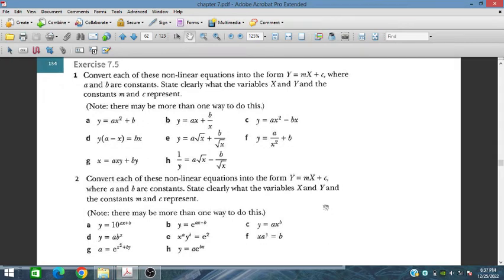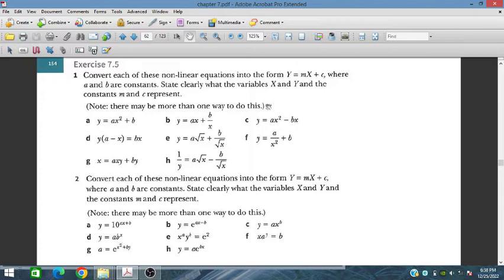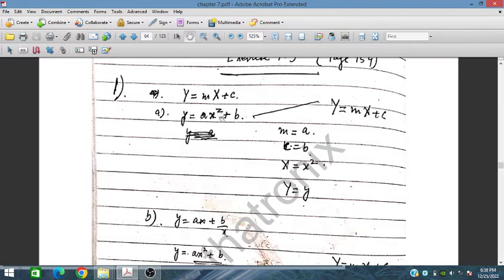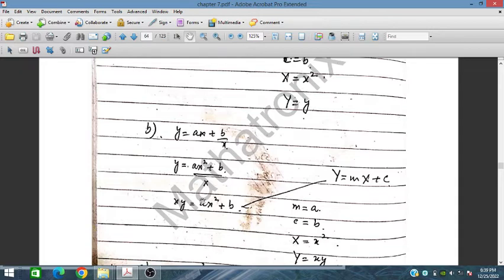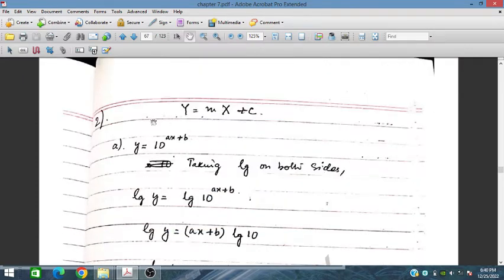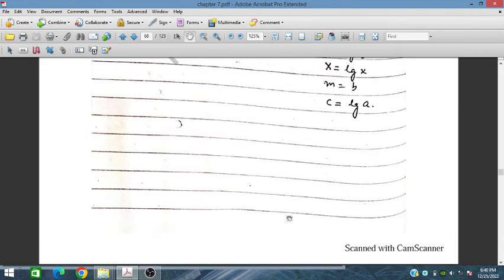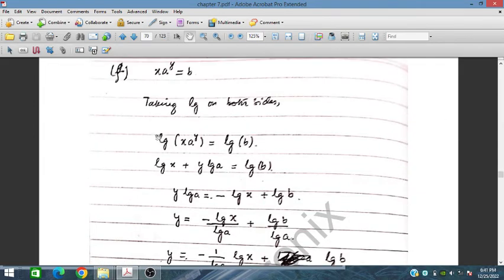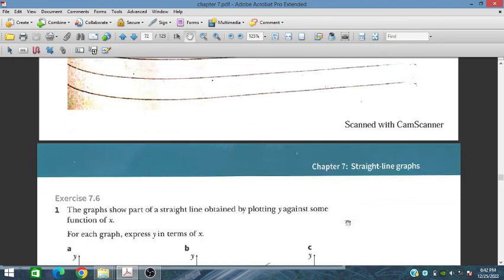Ex 7.5, Conversion of Nonlinear Equation to Linear form, Additional Mathematics 4037, IGCSE/ O level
In this video, the Exercise 7.5 some of the questions on the topic of Coordinated Geometry from Sue Pemberton's  book of Additional Mathematics are solved and explained stepwise. Here, conversion from nonlinear equations to linear forms are extensively discussed. These types of exam style questions are quite common in P1 type exam. This video will be equally helpful to IGCSE and O level students for achieving high score in the exam and long-term learning.